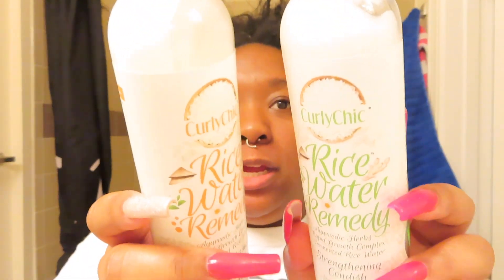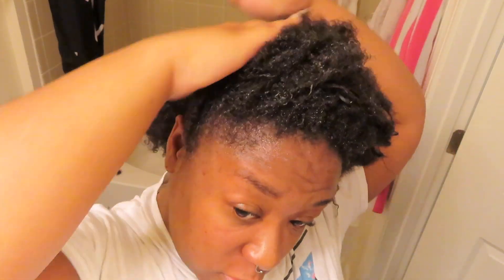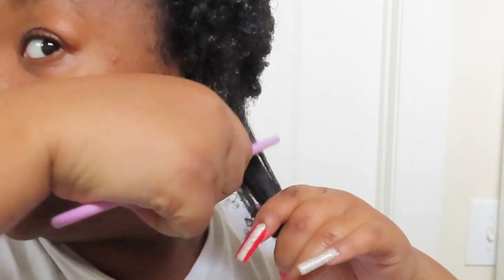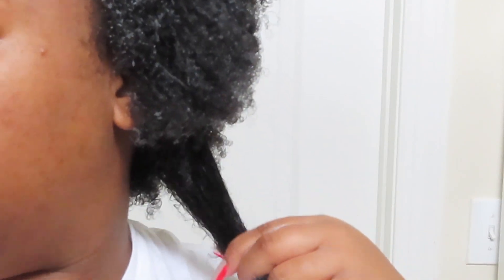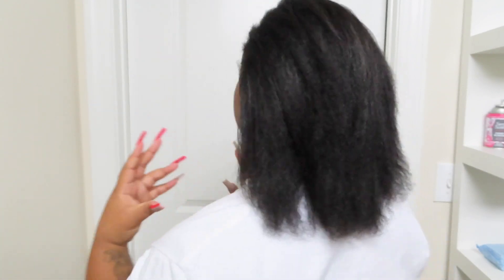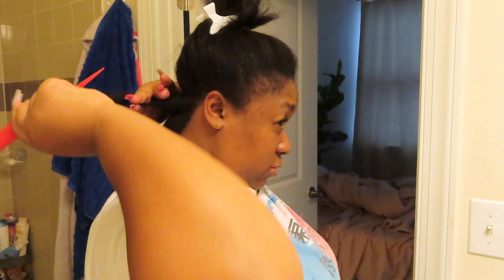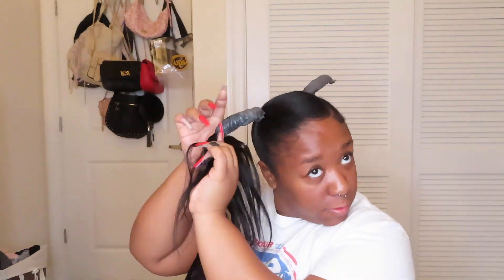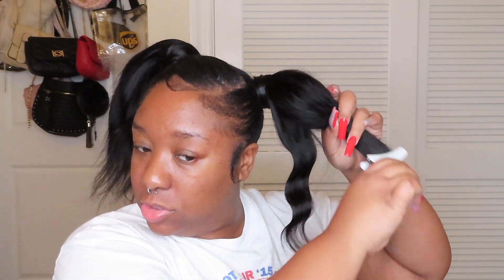Natural Hair Journey Series: Length Check + First Time Blowing Out My Hair In 9 Months + Trim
Join me on my natural hair journey. Today was my wash day using the rice water remedy products. It’s been a while since I’ve actually decided to grow my hair out but this time I’m going strong with it every month I will be posting a length check video. Today I also did a trim on my ends and gave myself a mini blow out and then styled it at the end with my protective styles.